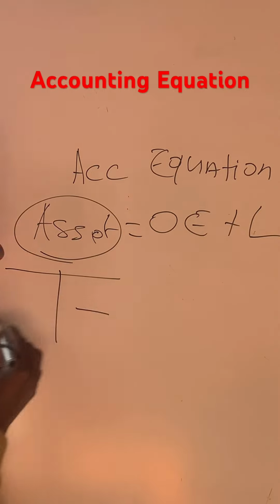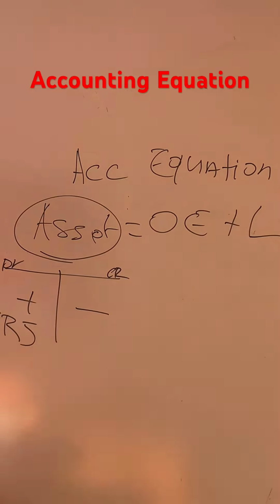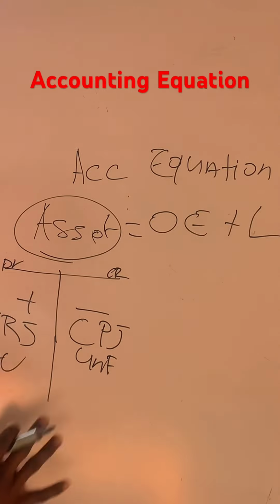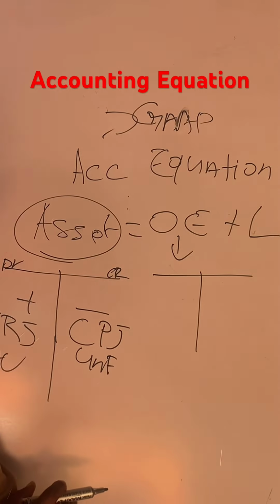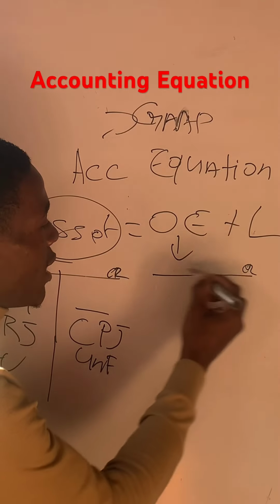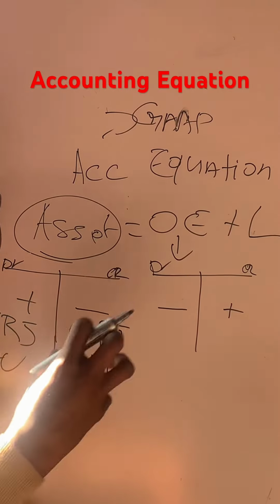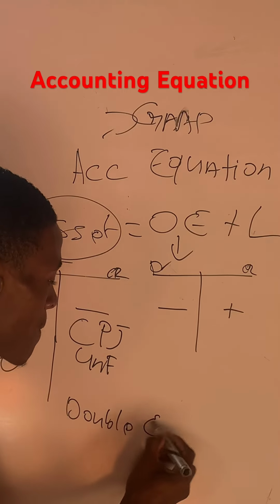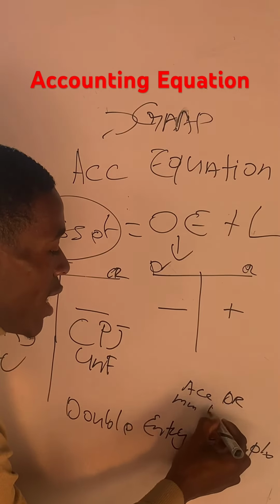strive for excellence in Accounting